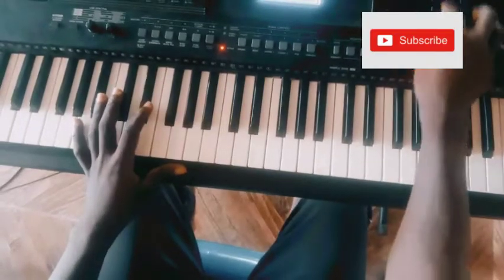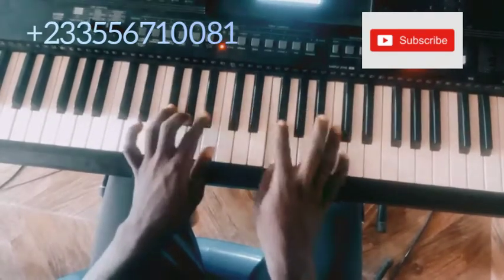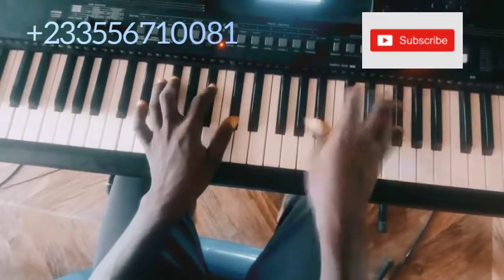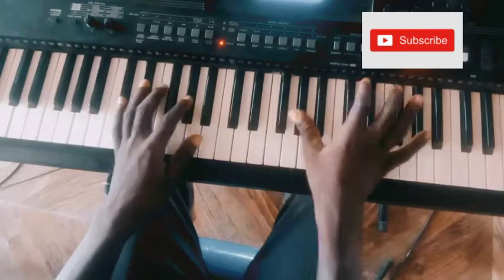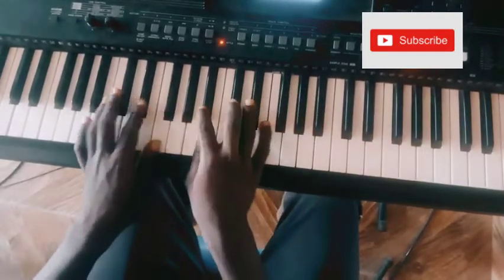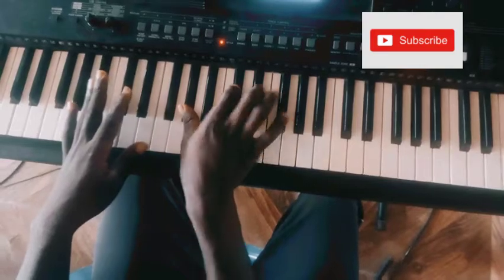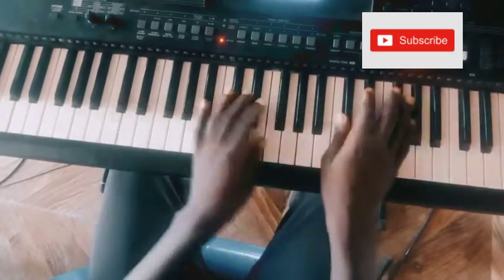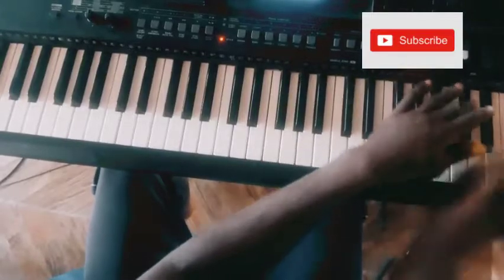Full breakdown of the fancy way of playing amazing grace